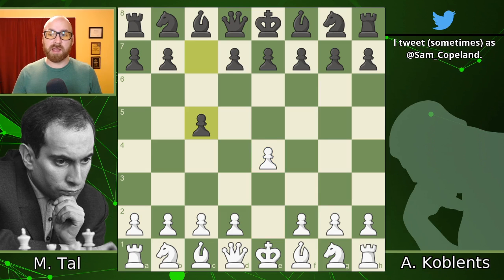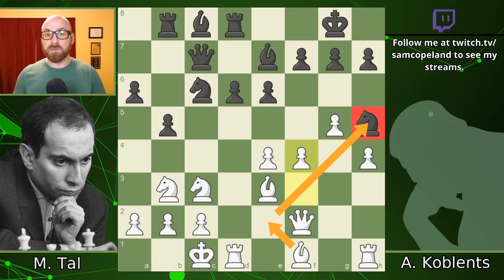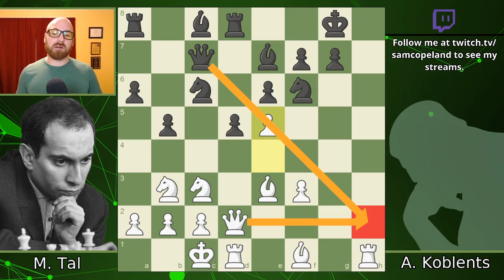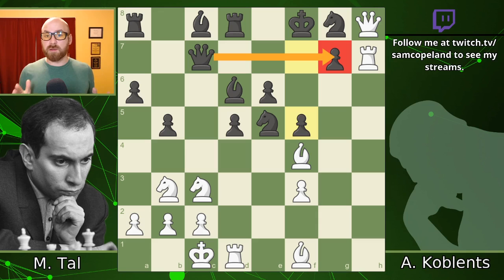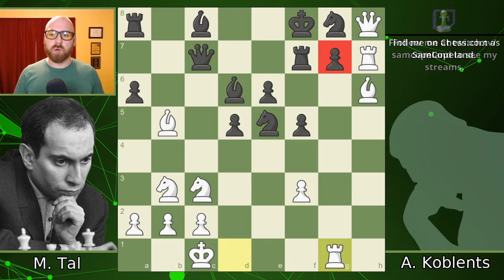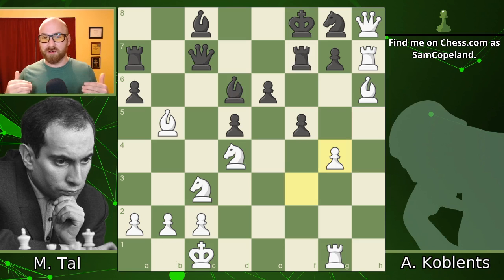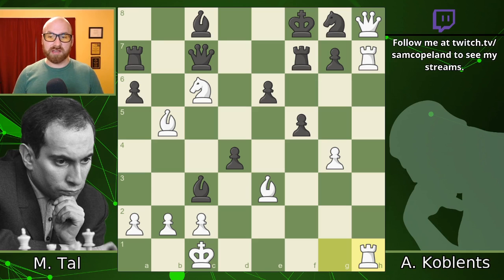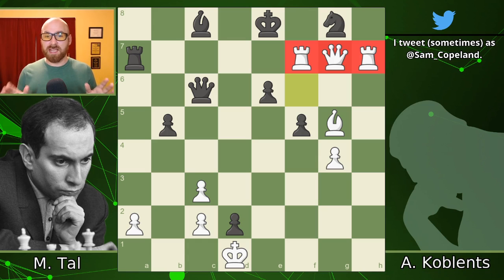Tal Takes His Trainer Into A Deep, Dark Forest - Tal vs. Koblents, 1957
Mikhail Tal's "Taliest" chess game might well be his chaotic training game against his trainer Alexander Koblents. In a Sicilian Defense, Tal throws his pieces at Koblents until a final, fatal mistake concedes a brilliant game.

Lessons:
* Don't try to defend the Sicilian against Tal.
* Try to defend with the most "direct" moves: 22...Ke7!, 25...Ng6!, and 33...Qxc6!